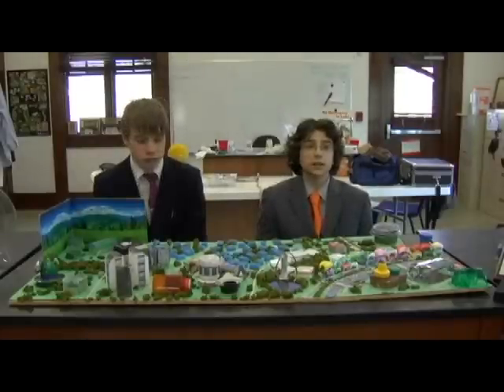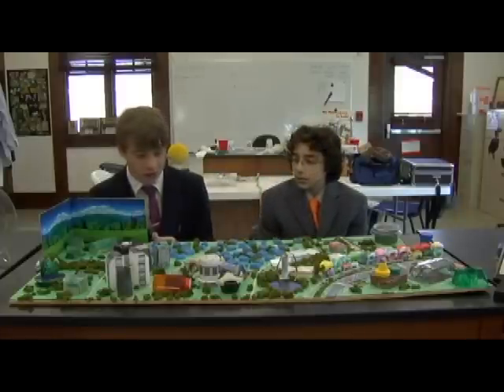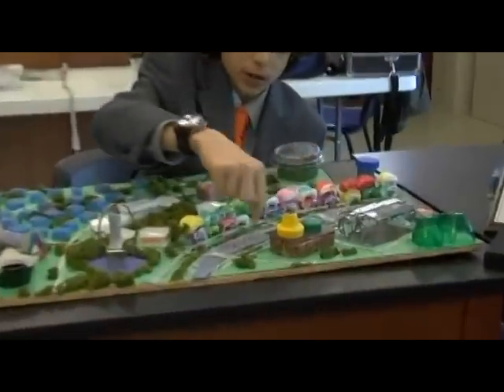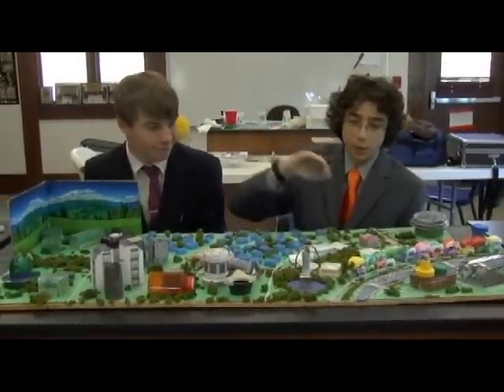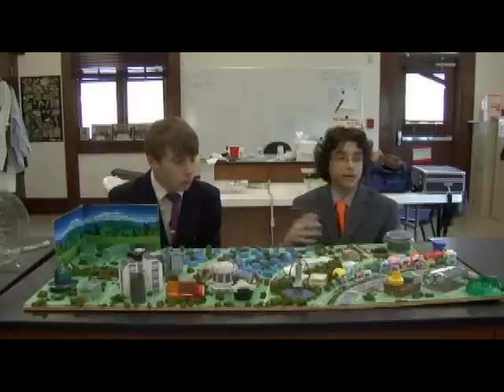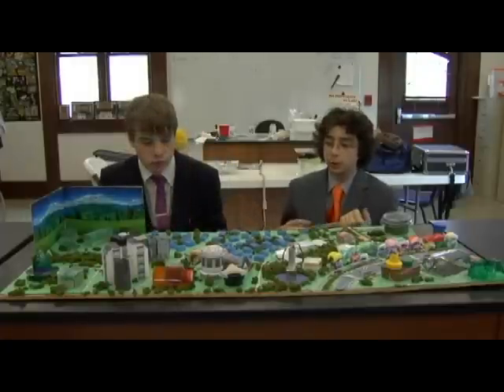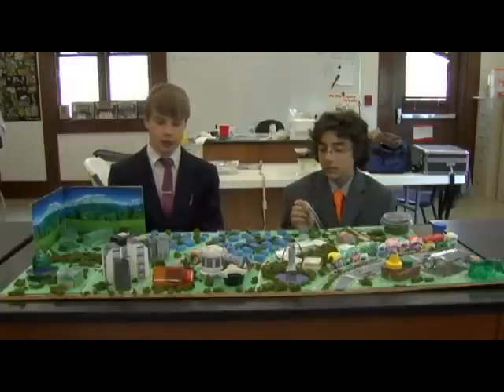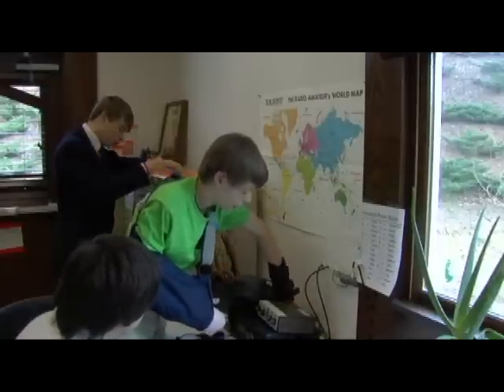2012-2013 Future City